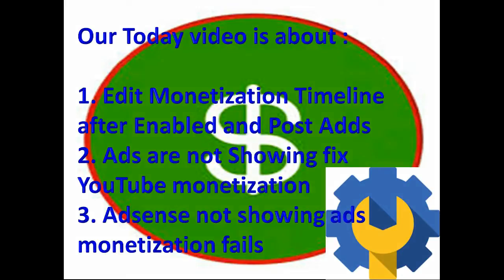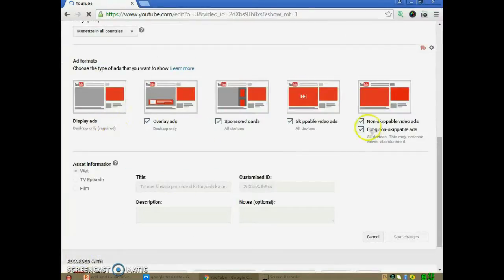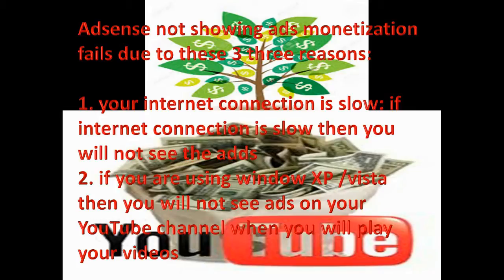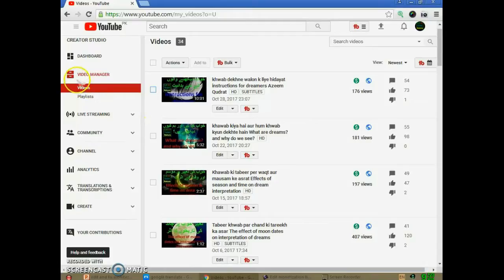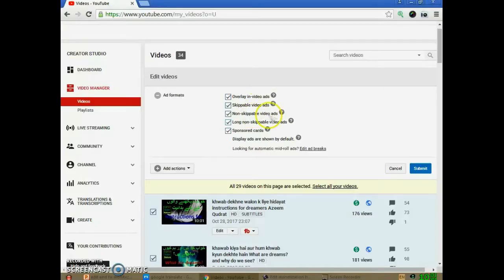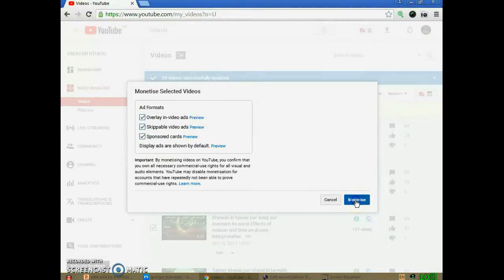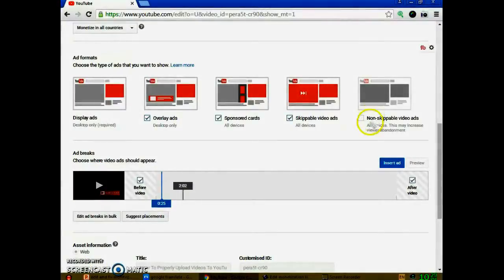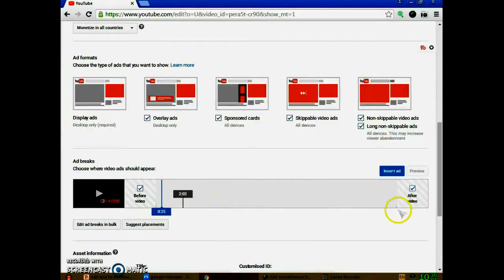SEO New Law Edit Monetization Timeline to insert ads Fix YouTube Monetization Azeem Qudrat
Edit Monetization Timeline to post/insert Ads after monetization Enabled 10K! Ads are not showing fix YouTube monetization! Adsense not showing ads monetization fails! 1. your internet connection is slow: if internet connection is slow then you will not see the adds2. if you are using window XP /vistathen you will not see ads on your YouTube channel when you will play your videos for more details
Manage ad breaks in long videos?
Set your default ad formats?
Enable or disable video ads?
Multiple Ad Breaks Placement Issues?
Category:             Education        (Science & Technology, Spiritual )

Best Wishes
Azeem Qudrat Super Nature
6666666